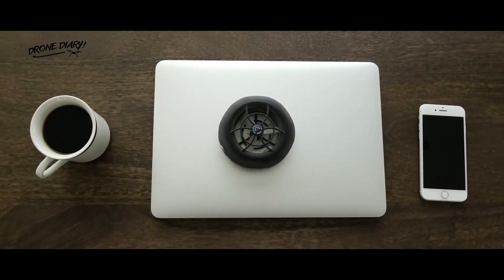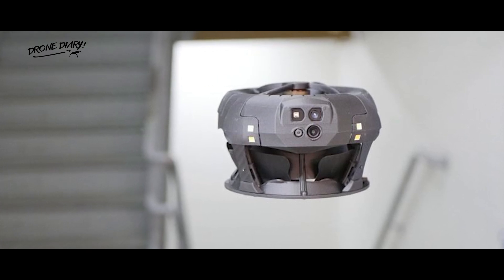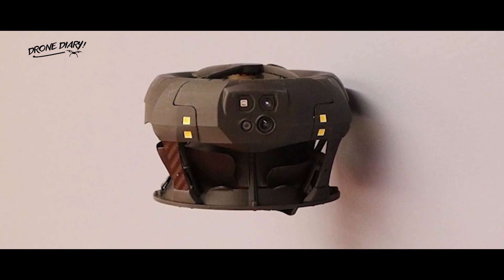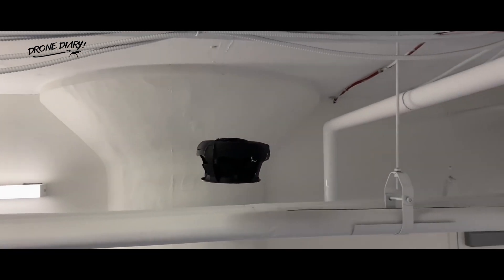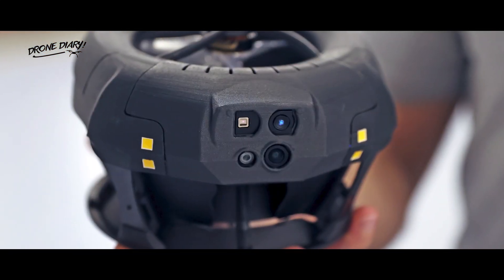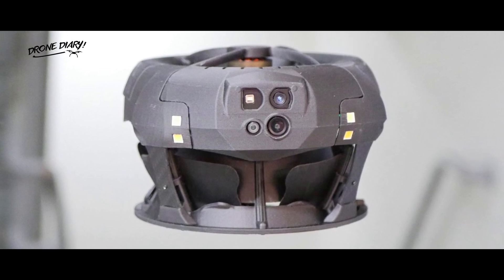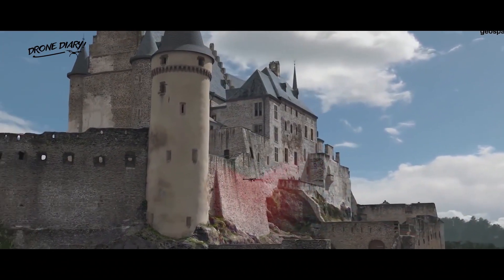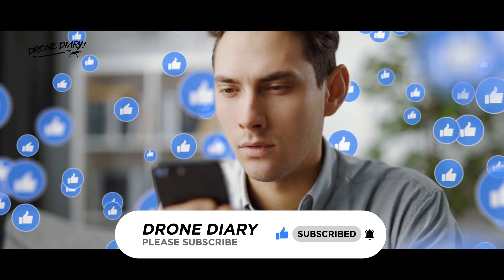Dronut X1 Drone Review 2022 | Cleo Robotics Endows Their Dronut X1 Drone With 360-Degree Protection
Hi there, welcome back with Dronut X1 drone full review, specification, and update features. Cleo robotics endows their dronut x1 drone with 360-degree protection. So, you can use it as an indoor drone. It's Wi-Fi-controlled via a joystick remote and an Android app, although it can autonomously hold its position, and it can avoid obstacles with some help from an onboard 3D LiDAR sensor. Steering is managed through a proprietary thrust vectoring system. Dronut X1 drone keeps its rotors safely inside its body. So, you can fly to any place easily. Dronut x1 is the best drone from cleo robotics. To know more details. Watch the video till the end. Thank you so much for being with us :)

▻ Looking to buy Dji mini 2 here is the
⌚ SCHEDULE:
Weekly New Video
​1)This video has no negative impact on the original works (It would actually be positive for them) 2)This video is also for teaching purposes. 3)It's transformative in nature. 4)I only used bits and pieces of videos to get the point across where necessary.

All thoughts mentioned are "Drone Diary" own. They do not cost you anything, but I make a small percentage from the sale. Honesty is key on the "Drone Diary" channel, thank you for supporting us!